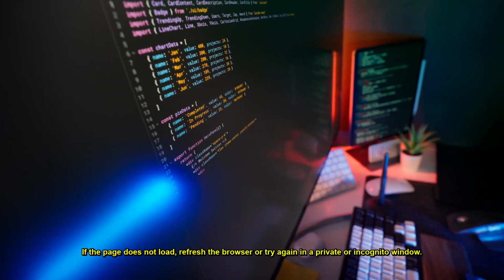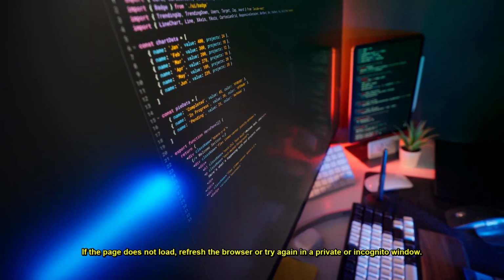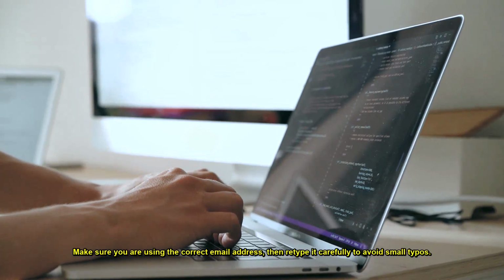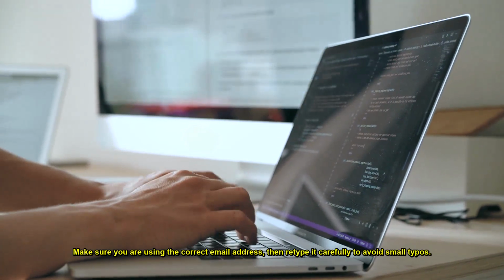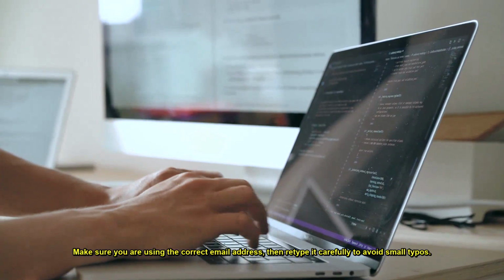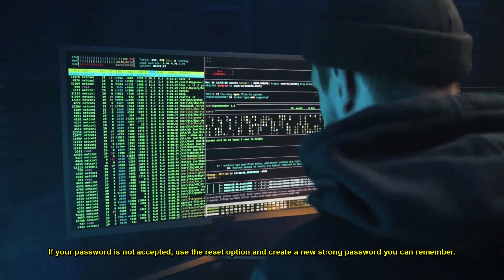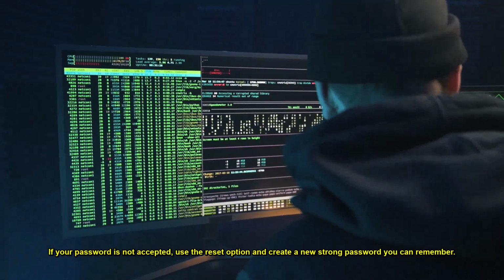How to increase passive income with Instacart - Easy Tutorial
Unlock the secrets to boosting your passive income with Instacart in this easy-to-follow tutorial! In this video, we’ll guide you through effective strategies and tips to maximize your earnings while shopping from the comfort of your home. Whether you're a beginner or looking to enhance your current Instacart experience, our step-by-step approach will help you achieve financial freedom.